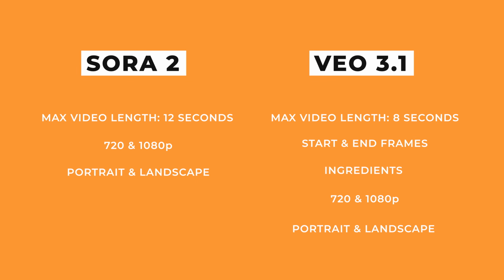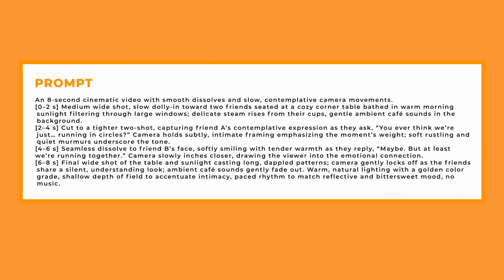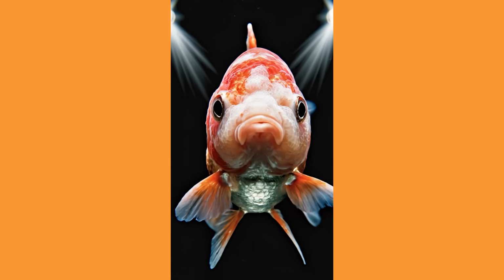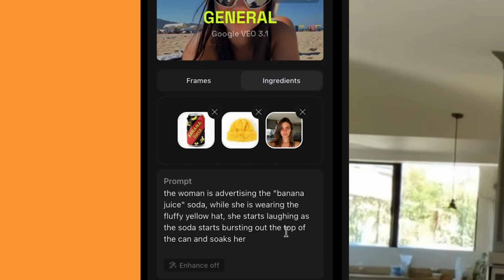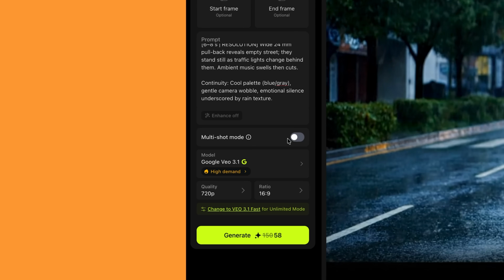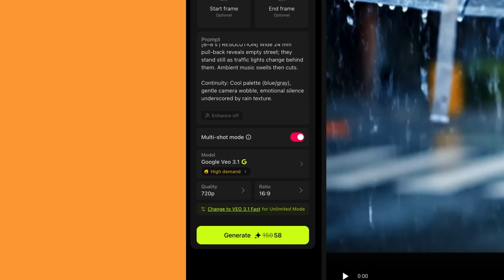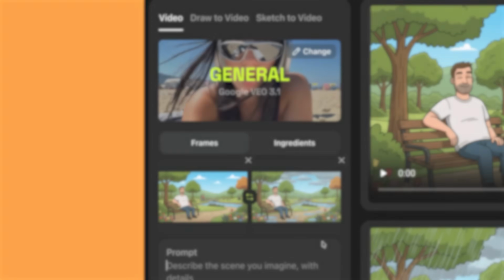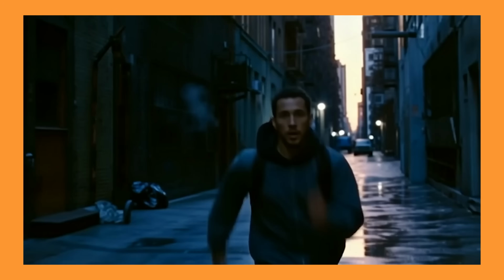SORA 2 vs VEO 3.1 Comparison: AI Video Battle 2025 - Side-by-Side Tests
I test VEO 3.1 against SORA 2, I've created multiple categories like dialogue, storytelling, sound, product ads and more to really push these ai video models to their limits.
I break down how prompt structure can really help get the most out of these models, plus I have made a free prompt sheet so you can re-create any of the videos I have made. So who is the best…VEO 3.1 or SORA 2…let’s find out!

⏰ Timecodes ⏰
0:00 Intro
0:10 Create everything in Higgsfield AI
0:35 VEO 3.1 & SORA 2 differences
1:05 Test #1 : Dialogue
5:45 Test #2 : Product ad videos
6:10 VEO 3.1 ‘Ingredients’
7:05 Sora 2 ‘Trends’
10:40 Test #3 :Motion graphics
11:20 Test #4 :Storytelling
14:40 VEO 3.1 ‘Start & end frames’
15:25 Test #5 :Dynamic shots
16:45 Test #6 :SFX
18:10 Who is your winner?

About: In this video, I’ll compare VEO 3.1 with SORA 2.